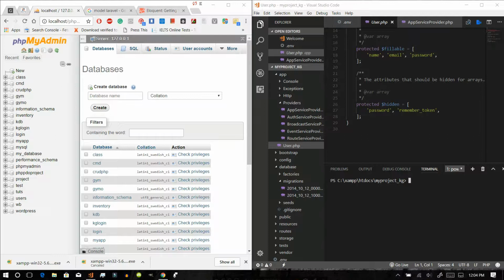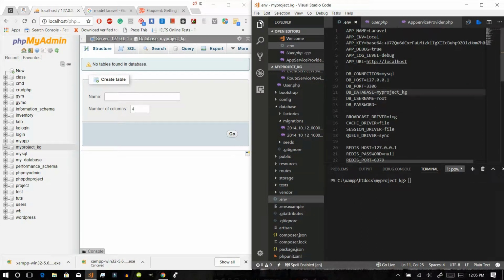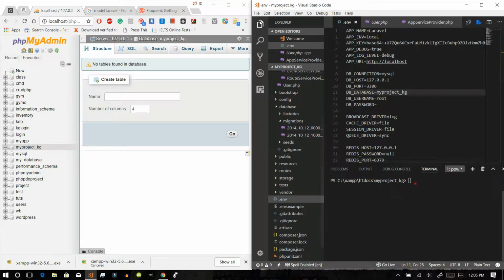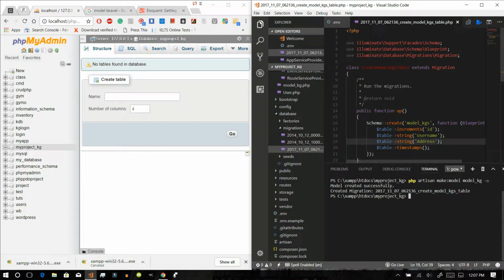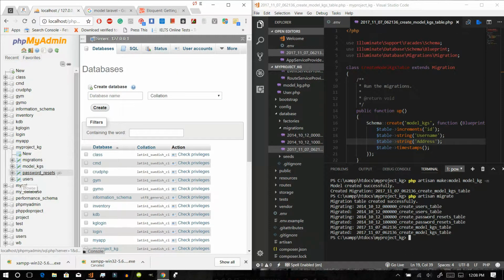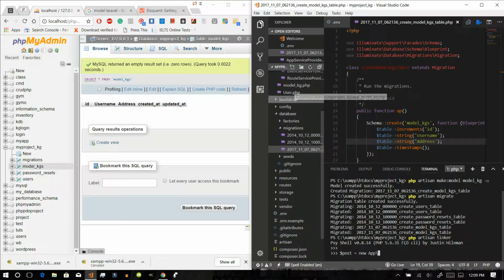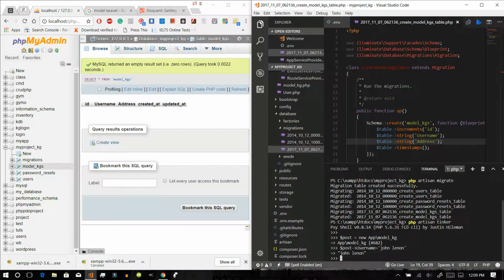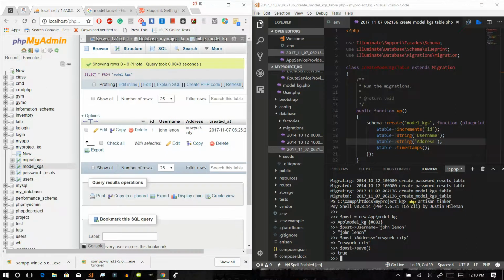Laravel : Creating Table In Laravel And Migrating It To PhpMyadmin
To create table in laravel.

- create a model with migration
command : php artisan make:model name_of_model  -m
the -m creates a migration for the same model.
- after that go to migration and add fields.
-migrate it to database which is in phpmyadmin
-with php artisan tinker add data in database from laravel